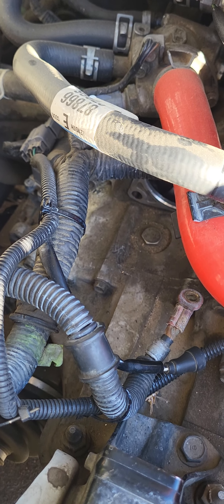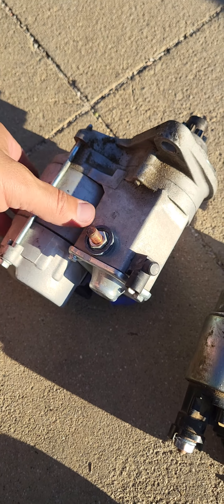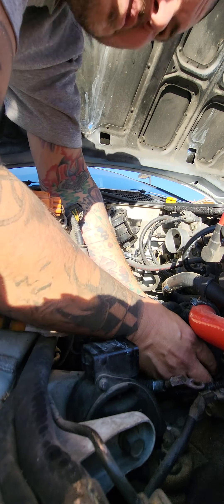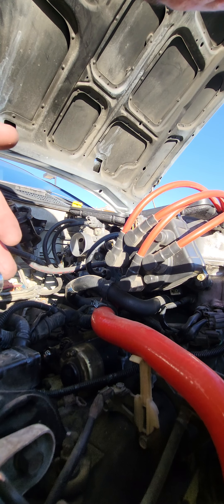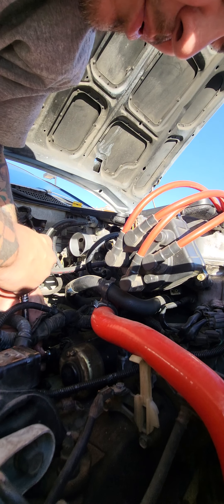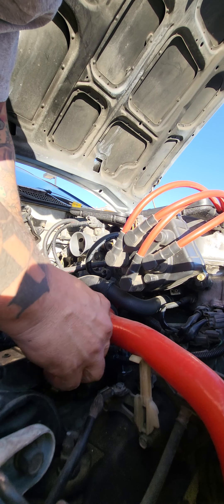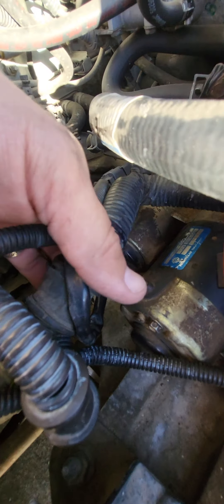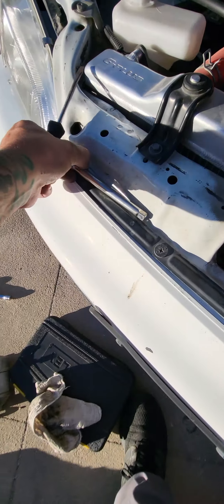92-95 Honda Civic Starter replacement installation